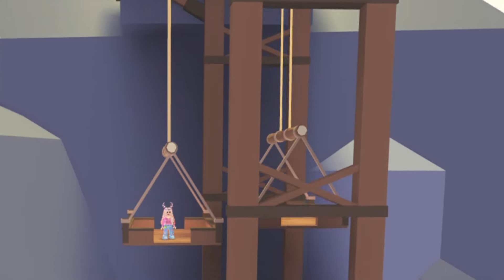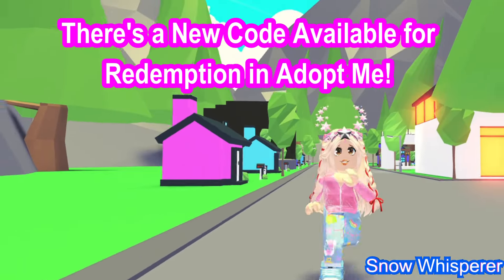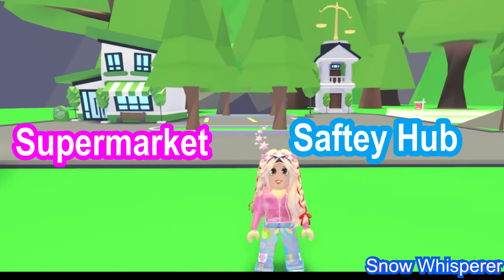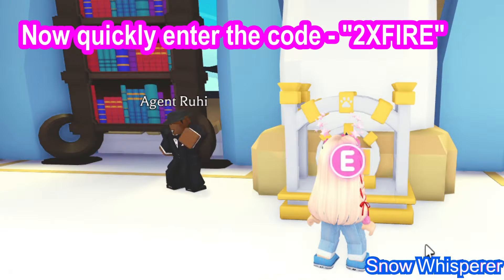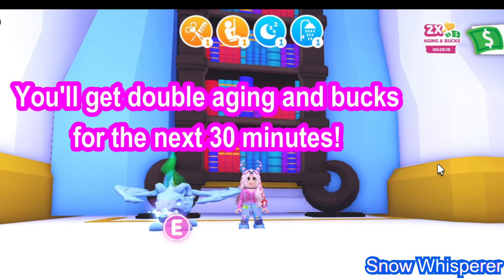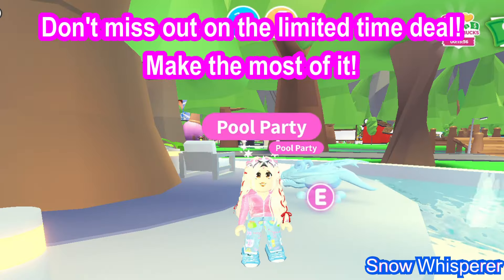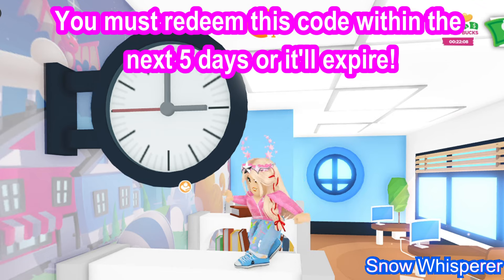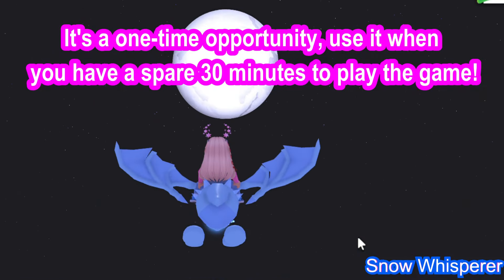❗HURRY❗Redeem This SECRET CODE Before it Expires! Adopt Me, Roblox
SECRET TIPS - How to make money FAST & Easy in Adopt me! (ROBLOX)
   • How To Get RICH in Adopt me, Roblox

How to get FREE FLYING VEHICLES In Adopt Me Roblox! Free helicopter and free monoplane!
   • How to get FREE Flying Vehicle in Ado...

How to get FREE Legendary Pets and FREE Fly Potion in Adopt me! Roblox
   • How to get Free Fly Potion and Free R...

DO NOT PLAY ADOPT ME AT *3AM*! YOU WILL REGRET! (Roblox)
   • Do Not Play Adopt Me at 3am! Rescue S...